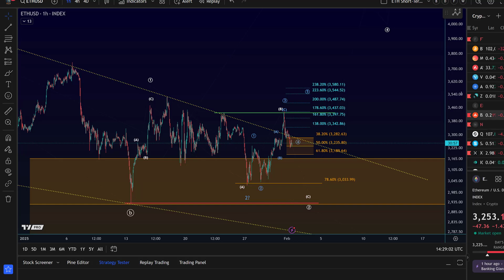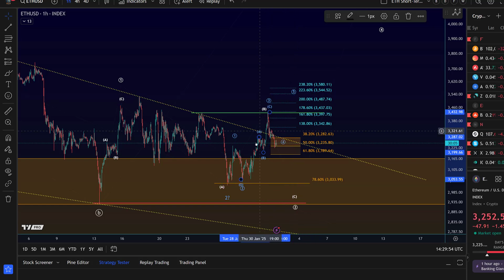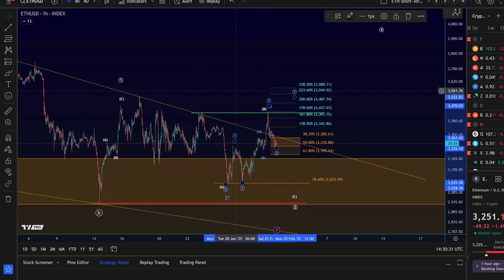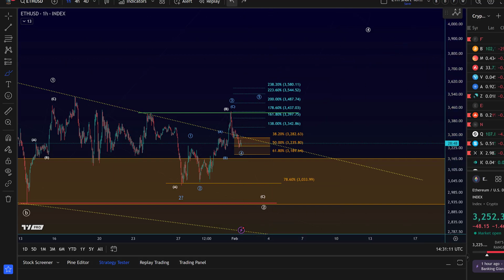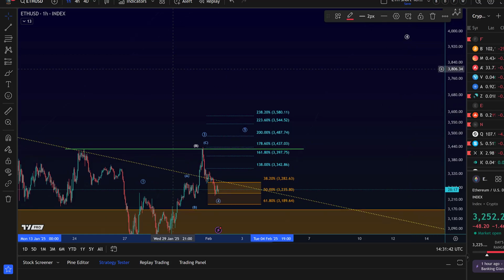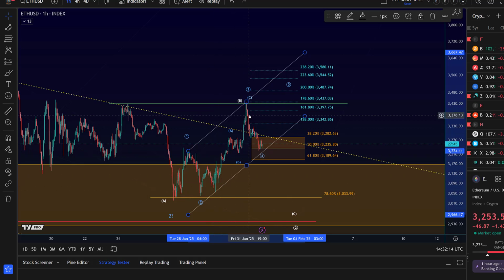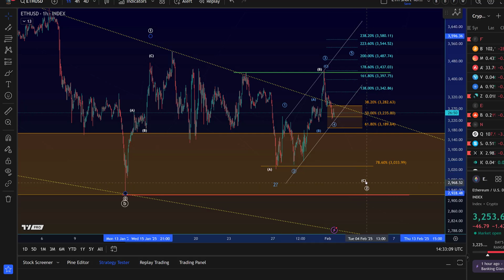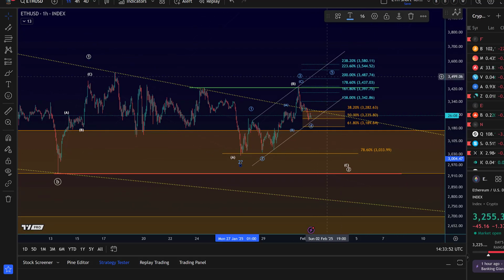Ethereum Support and Resistance Levels: Latest Elliott Wave Forecast for ETH and Microstructure